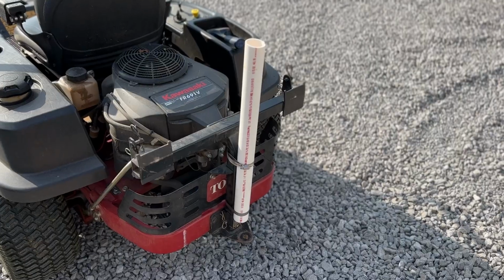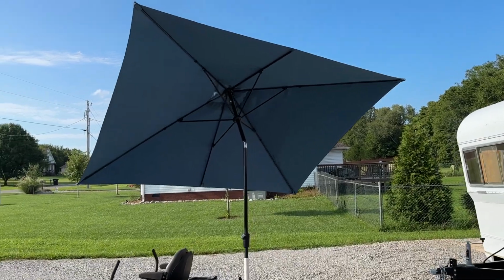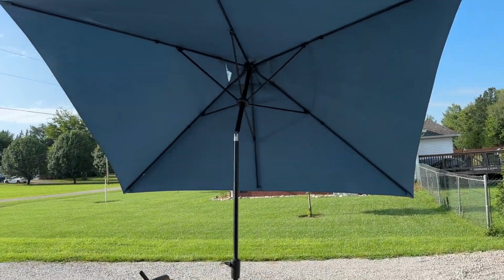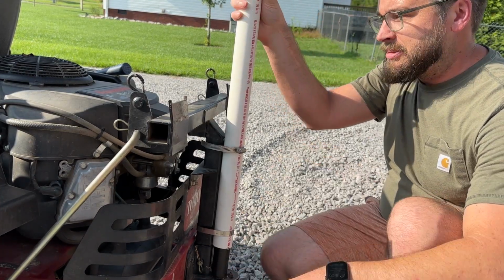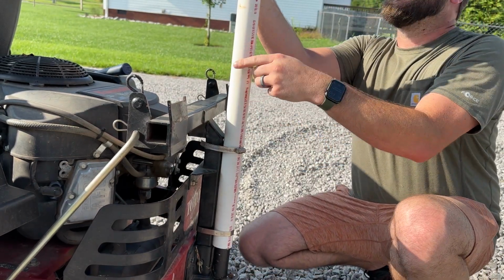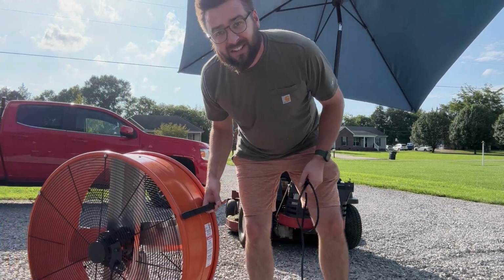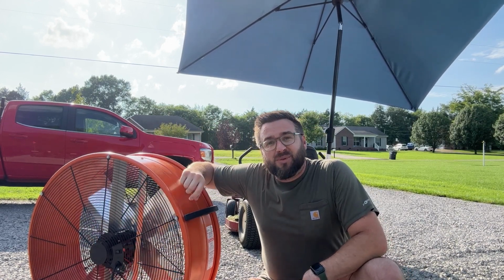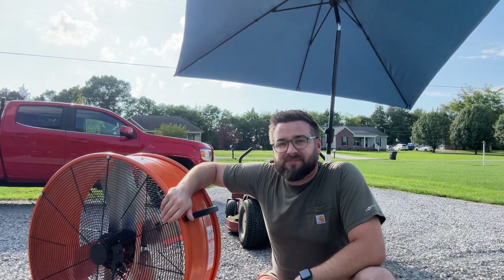Installing a Patio Umbrella on my Mower for Shade Anywhere!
I couldn't take the heat anymore, so I got creative!